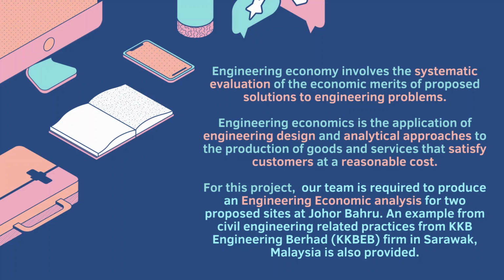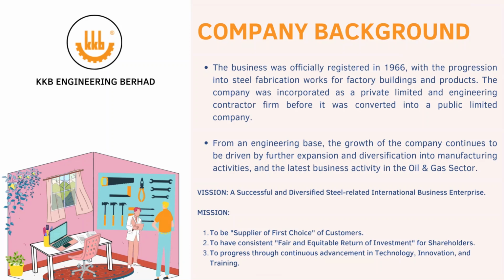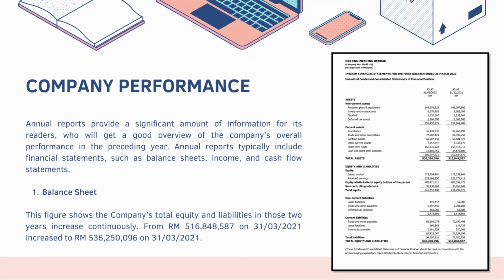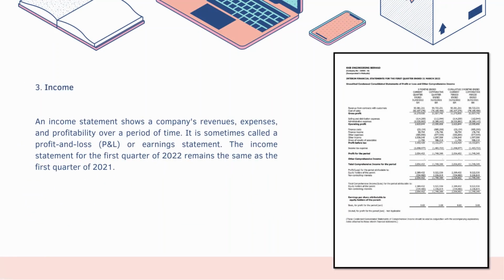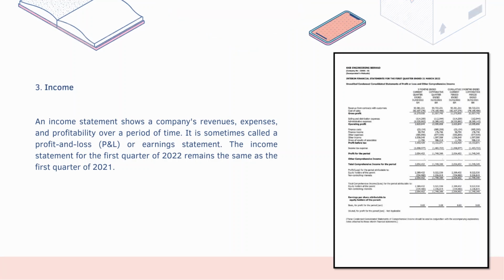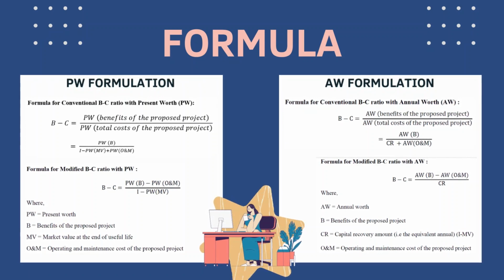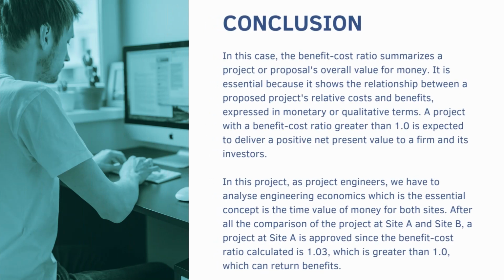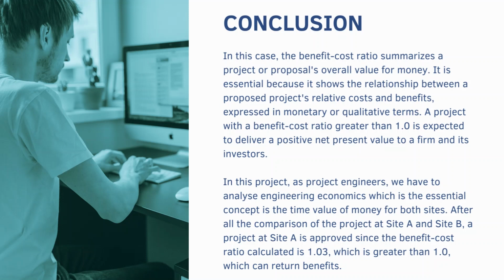GROUP12 | ECONOMY ENGINEERING (BFC44602) | PROJECT PRESENTATION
This is the presentation video for the group project Sem 1 Session 2022/2023.

Detail information:

GROUP PROJECT:
NEW DEVELOPMENT OF RESIDENTIAL AT GLENMARIE JOHOR, BANDAR DATO ONN, JOHOR.

GROUP MEMBERS:
1. AIDA BAIZURA BINTI BAHARIM (AF190136)
2. NUR FARZANA BINTI AWADZIR (AF190155)
3. NURZATUL IZATTY BINTI MOHAMAD ZAKARIA (AF190075)
4. SYIFAA NABILA BINTI ZULKIFLI (AF190150)
5. SITI QASTINA BINTI SUBARMAN (AF190207)

SECTION: 2 (GROUP12)

LECTURER NAME: PUAN HANNIFAH BINTI TAMI